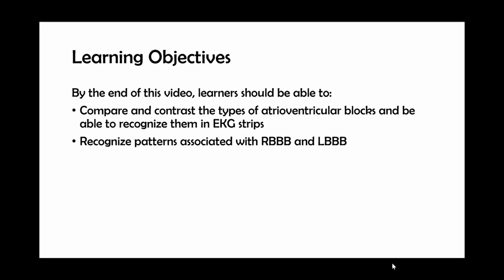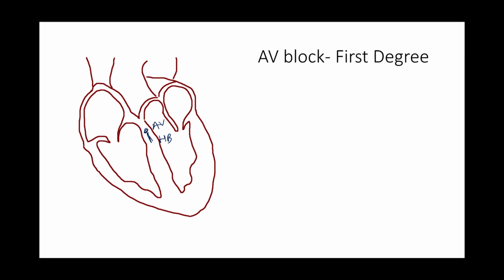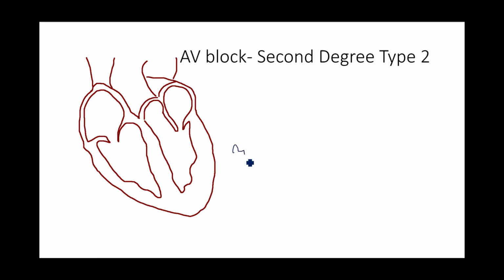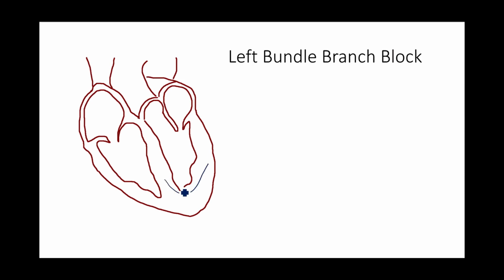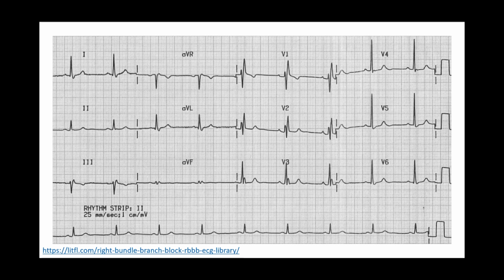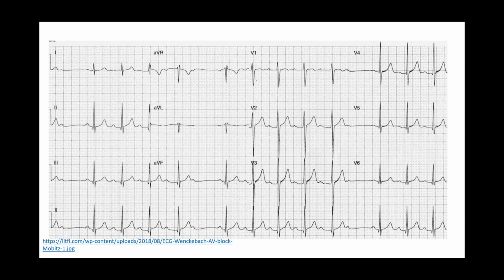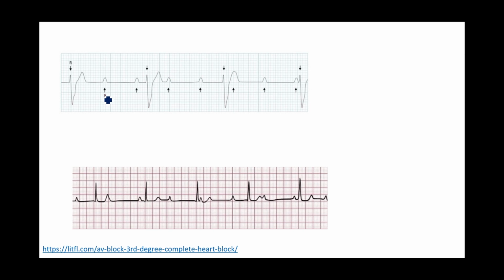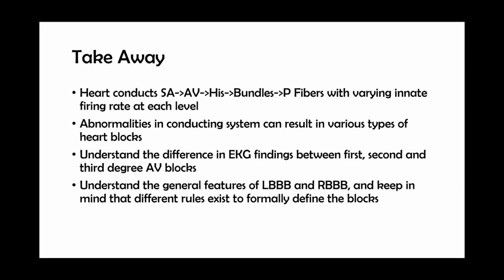Module 7-Conduction Blocks |EKG Fundamentals Series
This is Module 7 covering the topic of Conduction Blocks as part of the video series EKG Fundamentals.